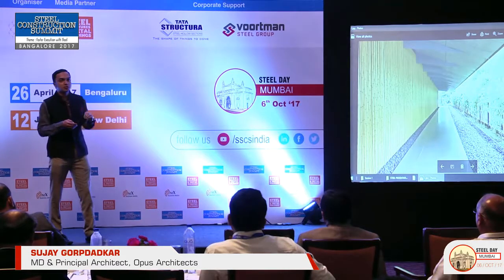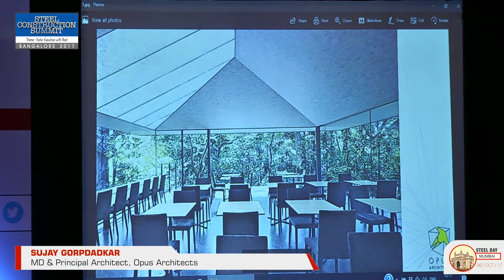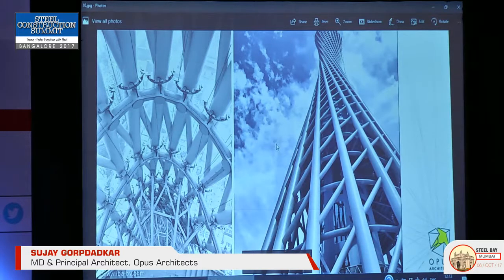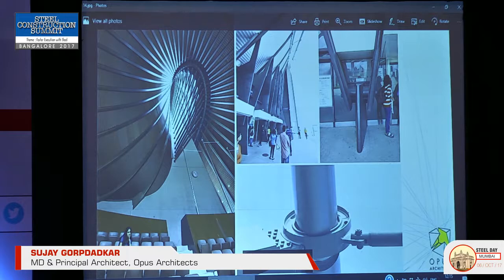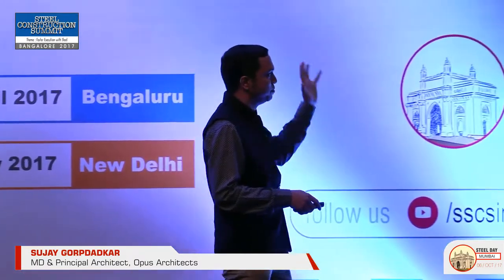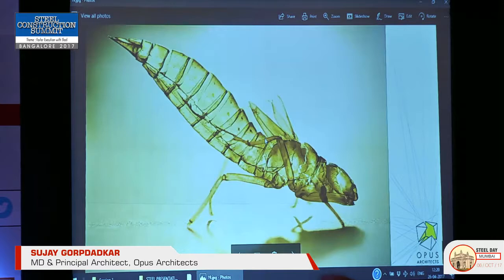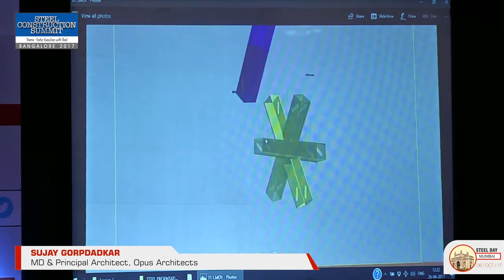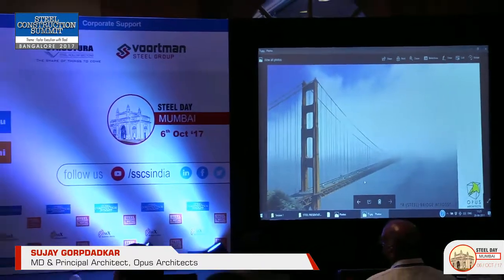Steel as an element of Architectural Expression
Sujay Gorpdadkar, MD & Principal Architect, Opus Architects at SCS Bangalore 2017